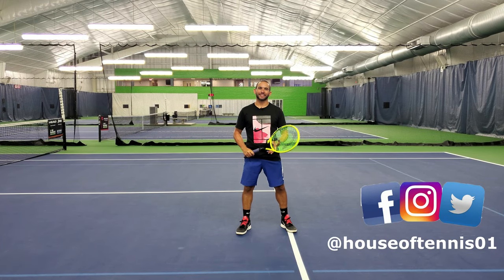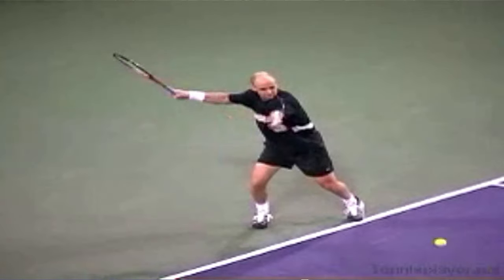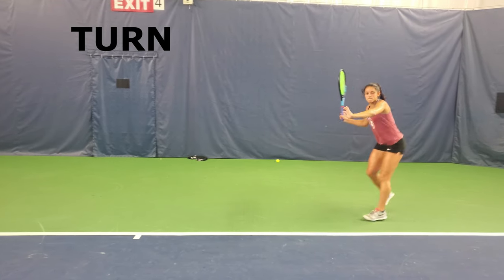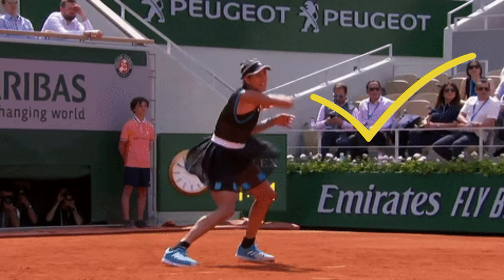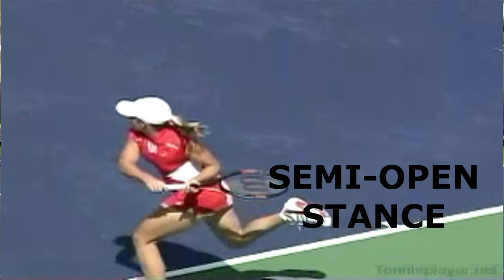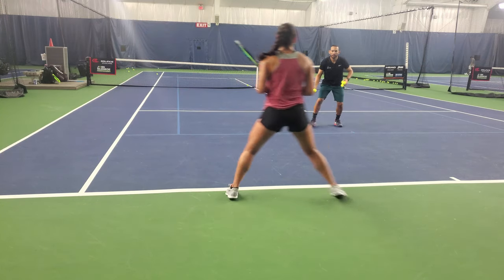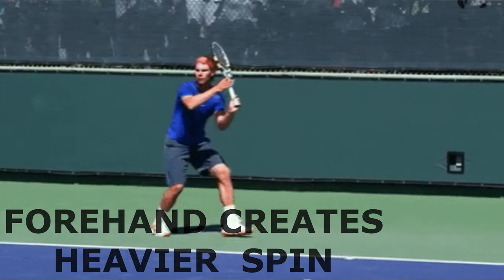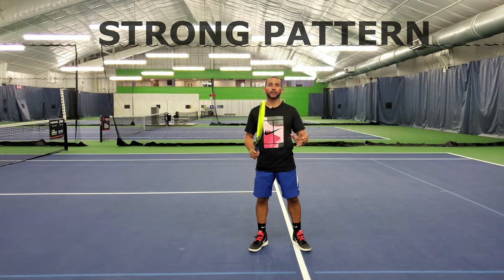INSIDE OUT FOREHAND SECRETS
The inside out forehand is one of the best weapons in tennis since it will create options to either hit a winner, create a force error or get a short approach if is executed correctly. We will cover the technical aspects of the inside out forehand and at the same time I will provide you some of the tactical advantages of this great stroke.